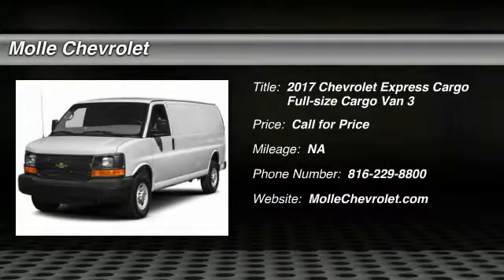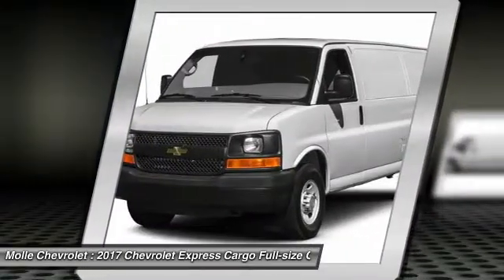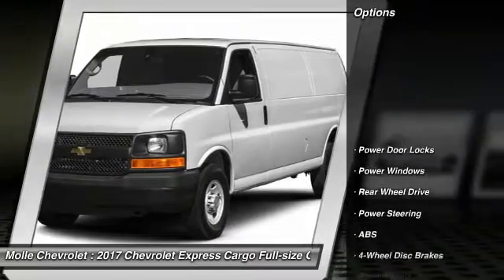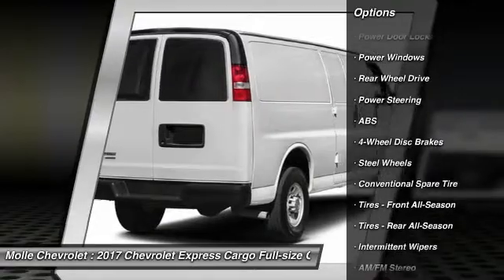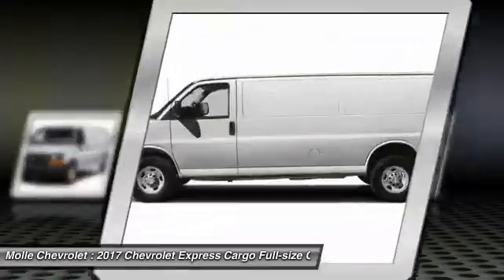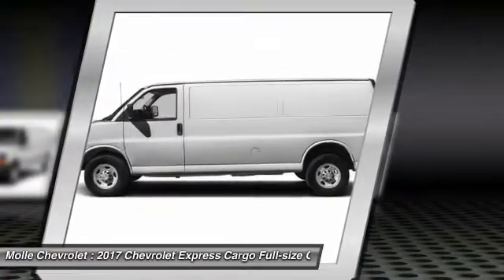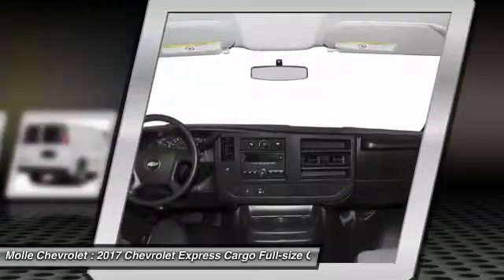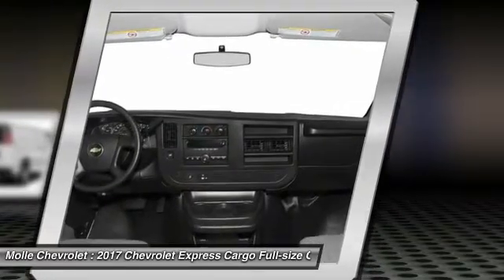2017 Chevrolet Express Cargo Blue Springs MO C15485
2017 Chevrolet Express Cargo

Molle Chevrolet
411 NW Mock Ave

Pick up this S/P Dark Blue 2017 Chevrolet Express Cargo, available today at Molle Chevrolet. This could be the one you've been searching for.